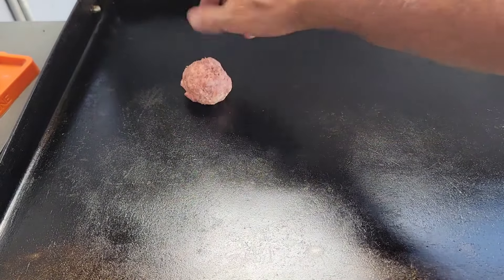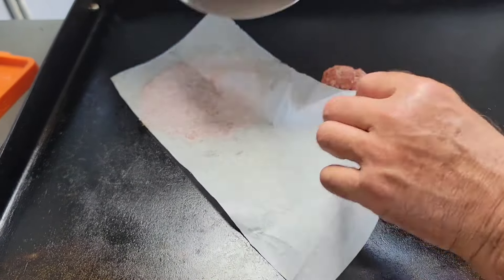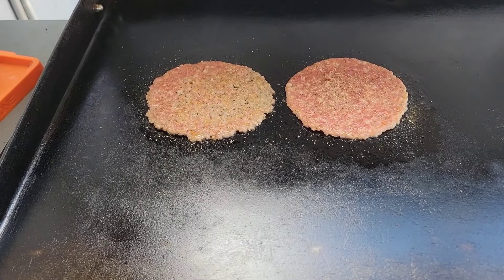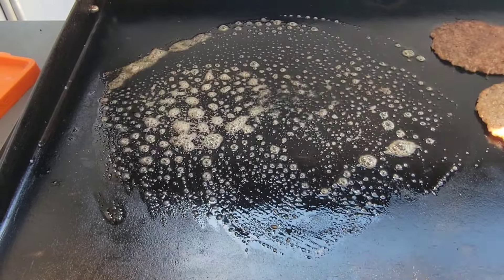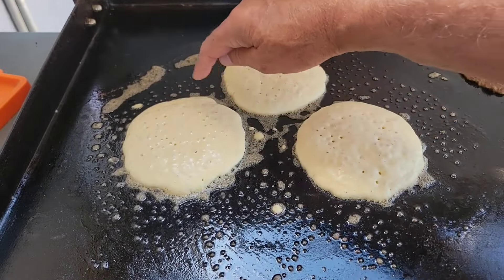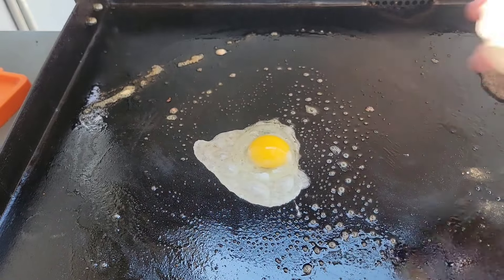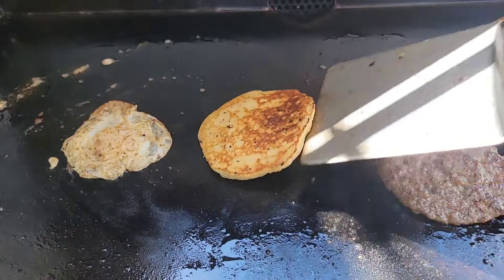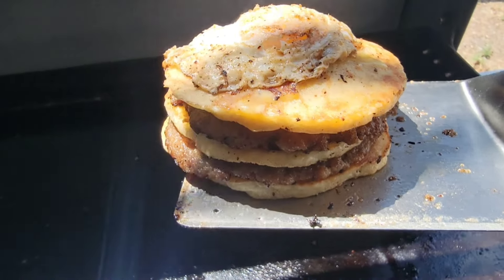Ultimate Smashburger Pancakes with Jimmy Dean Sausage On A Blackstone Griddle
These Ultimate Smashburger Pancakes with Jimmy Dean Sausage On A Blackstone Griddle are a must make! It's a sausage, egg and pancake breakfast feast! Smash'em and stack'em! I measured 3oz sausage balls and they are super easy to make! I used Bisquick pancake mix for my pancakes, Jimmy Dean sausage and an egg. I also used Mrs Butterworth's syrup. Of course you can make your own homemade ingredients and adjust any of this or make it like I did. Give this a try, I think you'll love it!

Here are some of the items I use in my videos:

*12" Gas Cooktops, 2 Burner Drop-in Propane/Natural Gas Cooker, 12 Inch Stainless Steel Gas Stove Top Dual Fuel Easy to Clean* (12Wx20L)

Background Music Authorized By And Provided By: Songs spring from hopes and dreams. Formerly Known As: G. B. Gerver (World Famous)  Blues Rock Folk Songwriter. Officially Known As:  @4score7